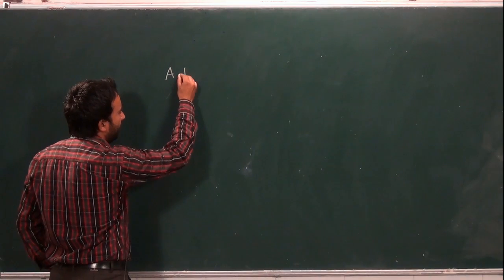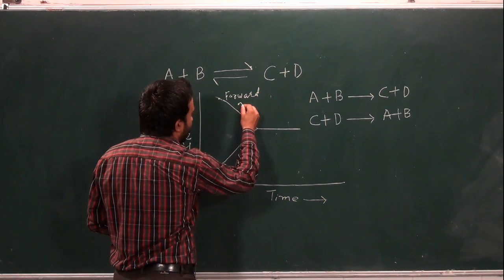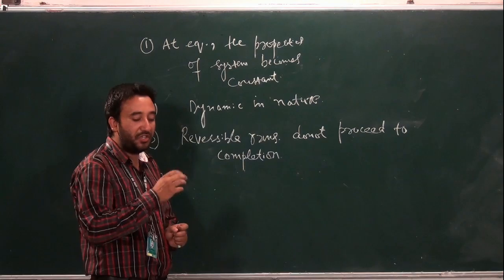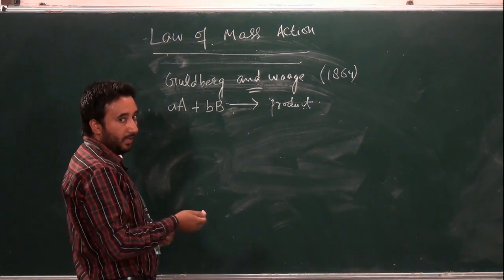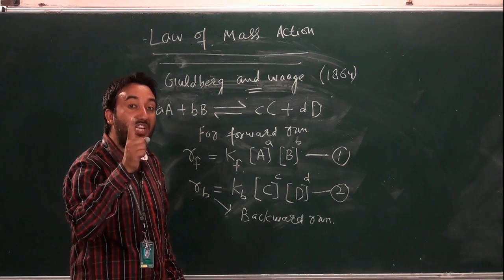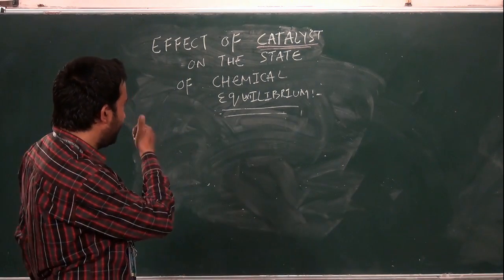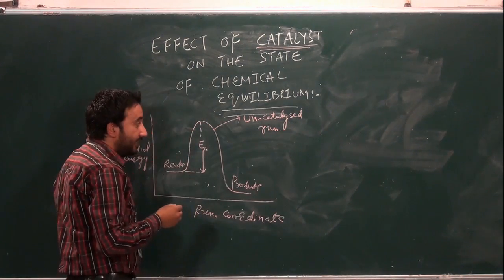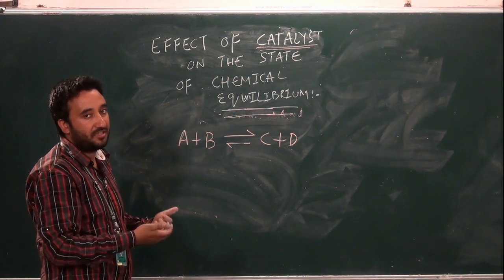Physical Equilibrium - 11th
Physical Equilibrium // Physics // Class 11th